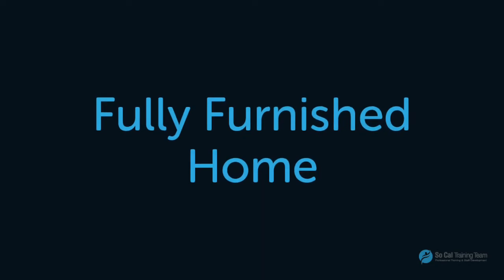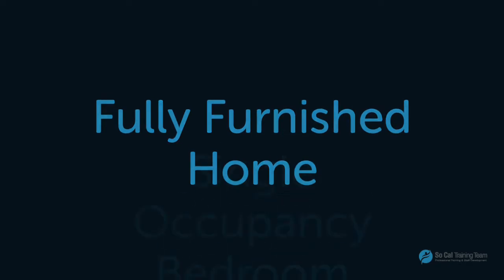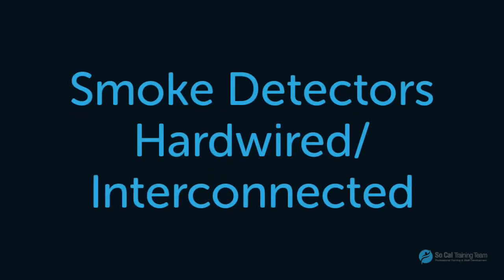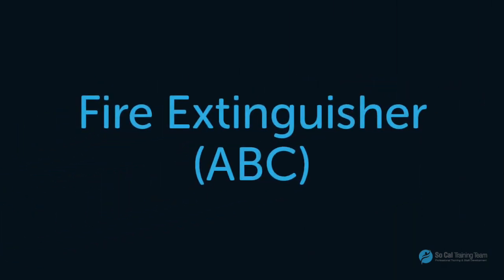Episode #2 How to Open an Adult Residential Facility (California)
This is episode #2 on how to open an Adult Residential Facility in California. This edition covers the house setup.